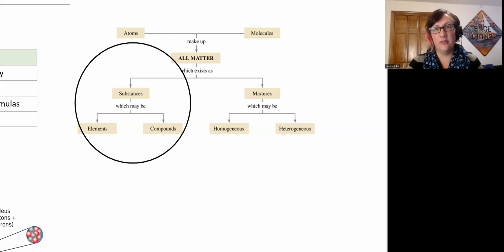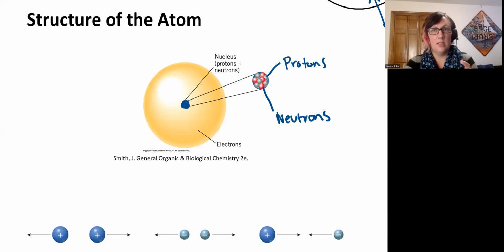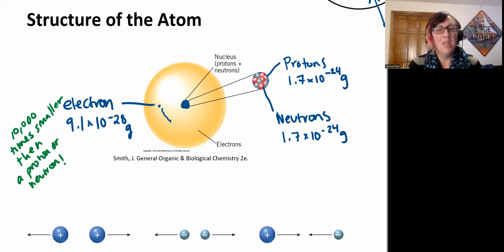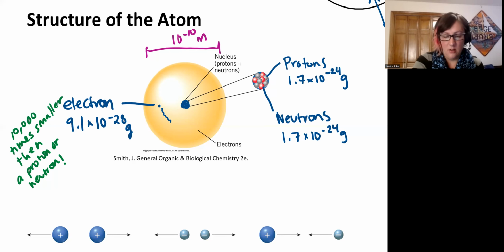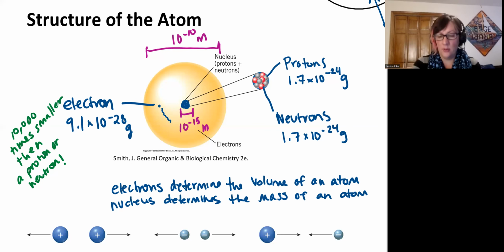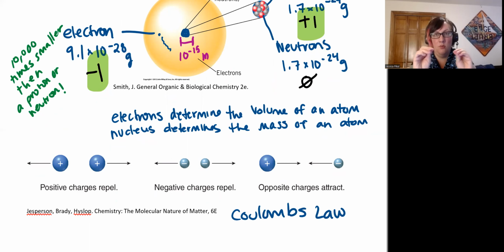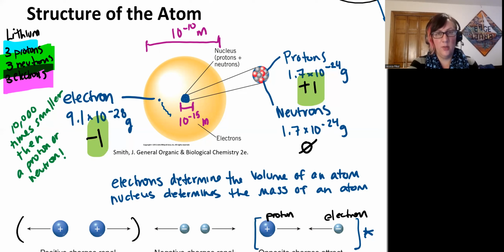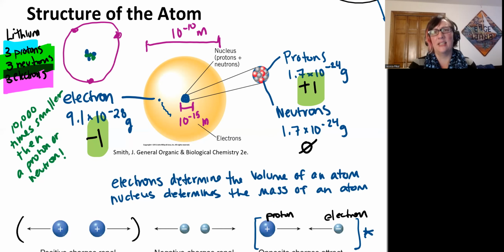Chem 117 Week 2 Lecture 1A: Atomic Structure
This video walks through the basic structure of an atom, defining it by its composition of subatomic particles (proton, neutron, and electrons).